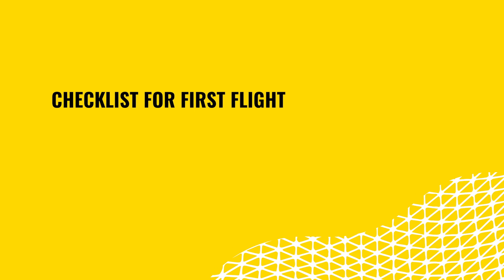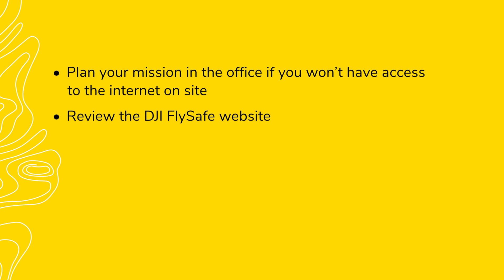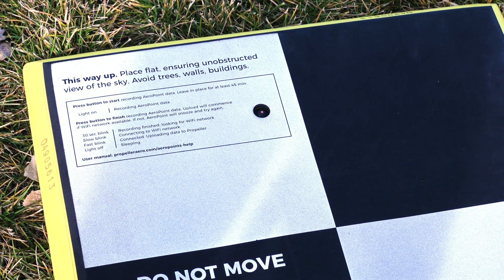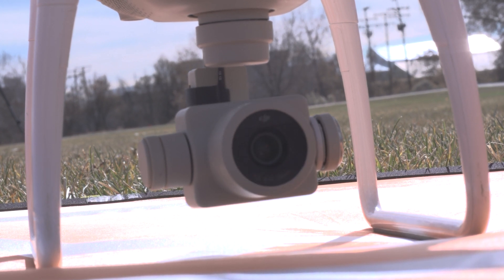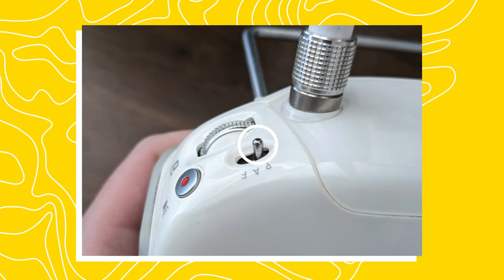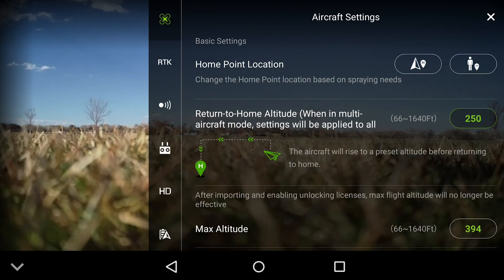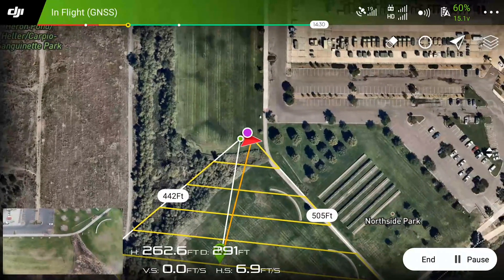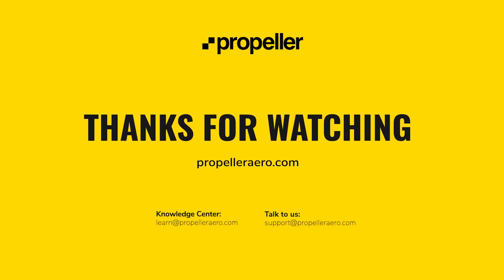Getting Started Essentials: First Flight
Before takeoff, let’s go over the essentials. Learn mission planning best practices, AeroPoint placement, and site safety tips to ensure a smooth first flight.

Chapters
0:00 Course Introduction
0:21 Off-Site Preparation
3:23 On-Site Set-Up
8:15 RC Settings
10:59 Flying Your Mission
12:33 Post Flight
13:01 Course Wrap-Up